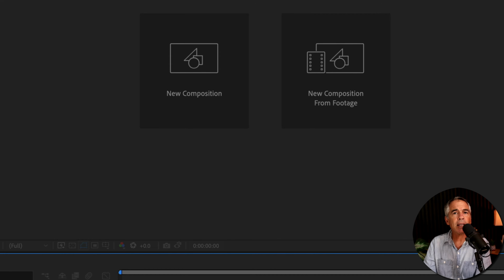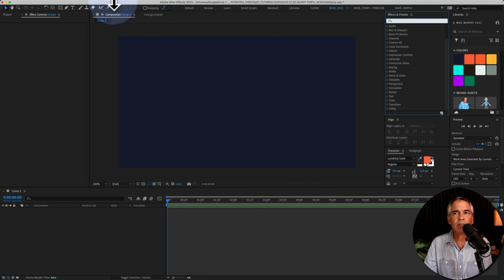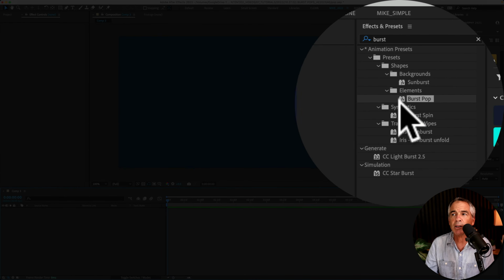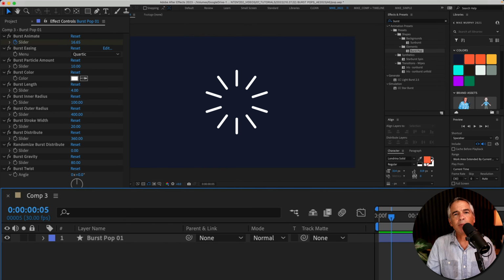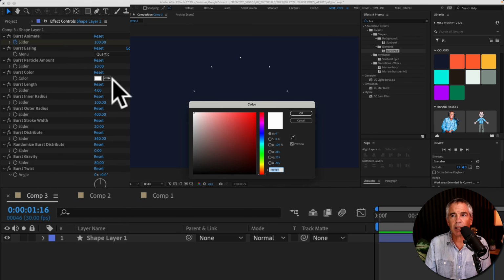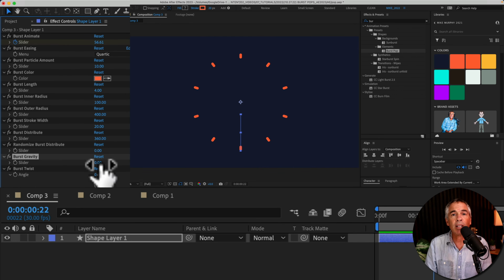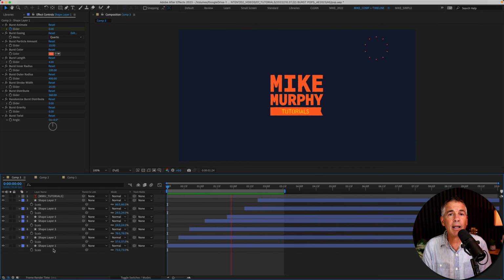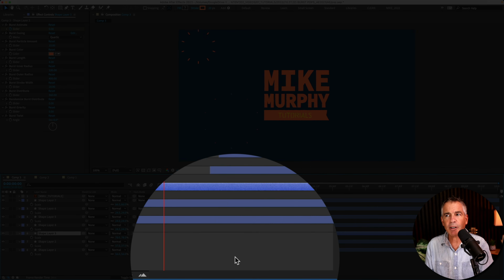After Effects CC 2023: Burst Pop Effect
This tutorial will show you how to add the Burst Pop Effect in Adobe After Effects CC 2023 which is a great way to add some interest and accent graphic animations to any Composition.

The Burst Pop Effect is in the Shapes…Elements Category

Keyboard Shortcuts:
Deselect All Layers (F2)
Duplicate Layers (Cmd/Ctrl + D)
Scale Property (S)

Chapters:
00:00 Intro: About the Tutorial
00:12 Version: 23.0.0
00:20 Create A New Composition
00:30 Deselect All Layers (F2)
00:49 Effects & Presets: Search for 'Burst Pop'
01:25 Customize Burst Pop (Effect Controls)
01:45 Burst Pop: Change Color
01:54 Burst Pop: Gravity Control
02:22 Duplicate & Scale Shape Layers

How To Add Burst Pop Effect in AE 2023:
1. Create A New Composition (Cmd/Ctrl + N)
2. Drag the playhead to the beginning of the Timeline
3. Deselect All Layers (F2)
4. Go to Effects & Presets Panel (Windows…Effects & Presets)
5. Search for ‘Burst’
6. Double-click to add or drag on to the Comp Window
7. Go to ‘Effect Controls’ to customize (in the tutorial I changed Color & Gravity)

How To Duplicate & Scale Burst Pops (to add variety & interest)
1. Select Shape Layer
2. Tap Cmd/Ctrl + D to duplicate
3. Tap S for Scale property and adjust size
4. Use the Selection Tool (V) to move Bursts around in the Comp
5. Offset the Layers by moving them down the timeline to change the timing